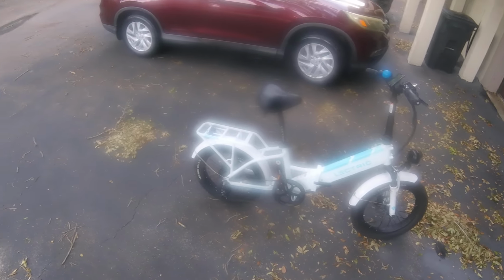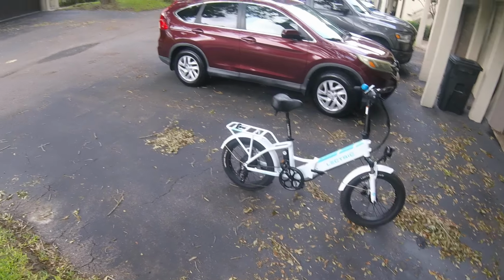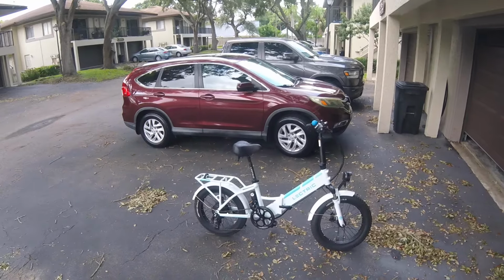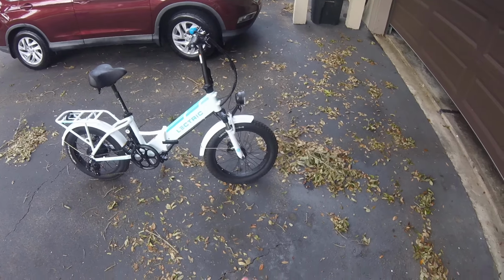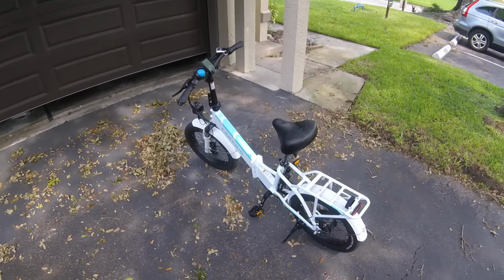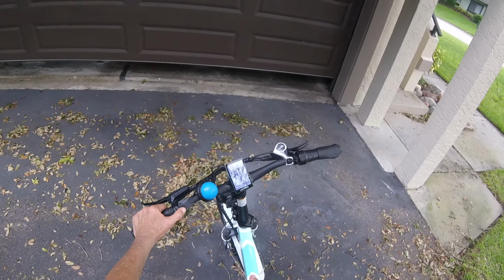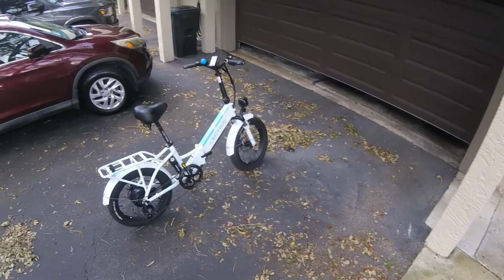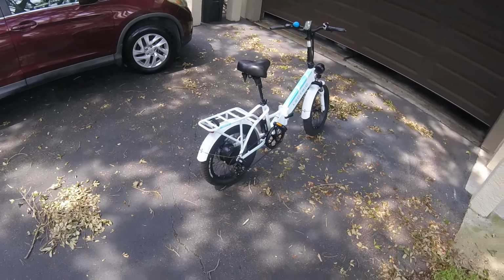Lectric XP 3.0 One Week Review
Lectric XP 3.0 One Week Review.  The video clears up after a minute.